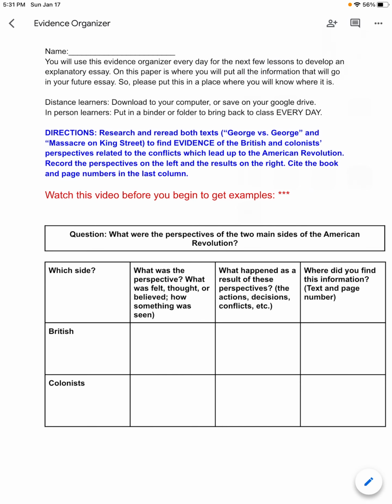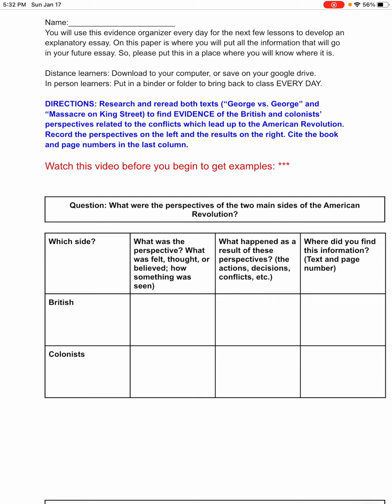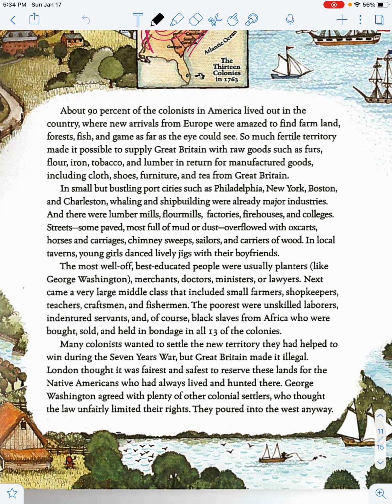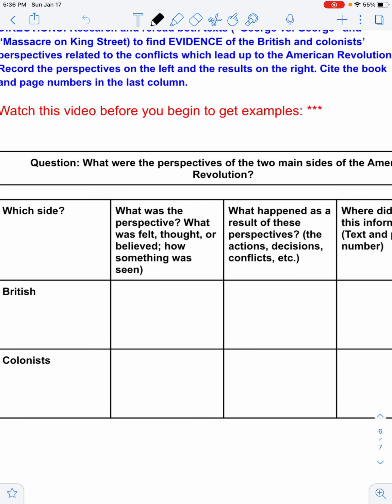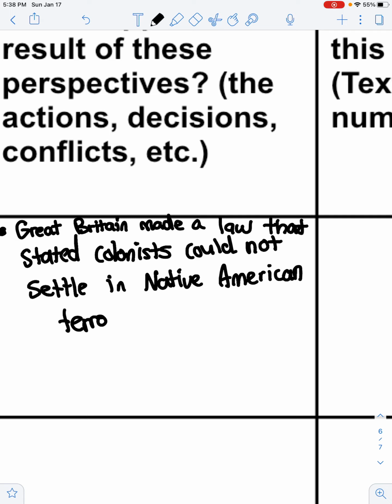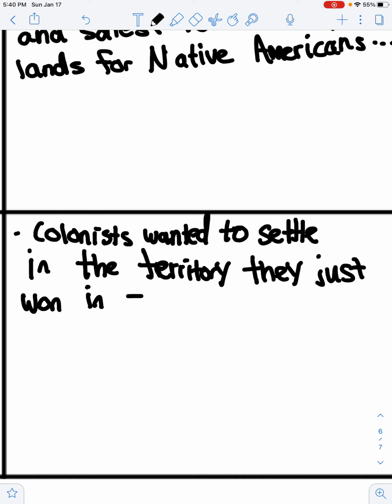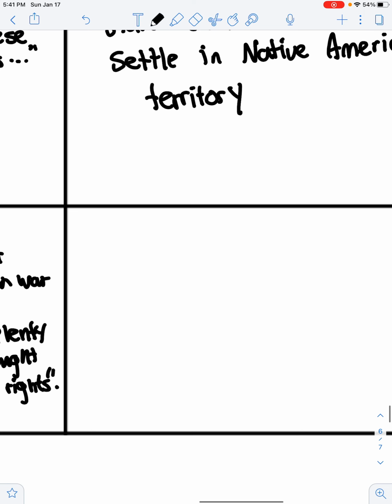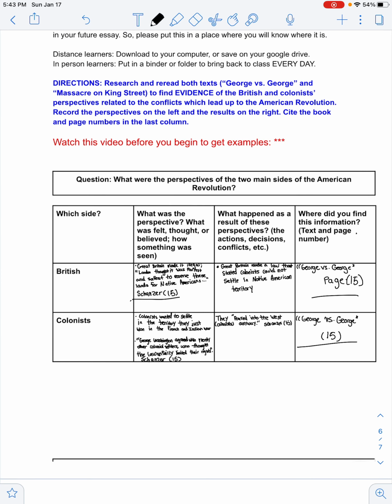Start of evidence organizer for perspective essay